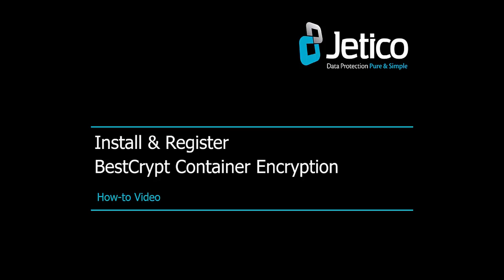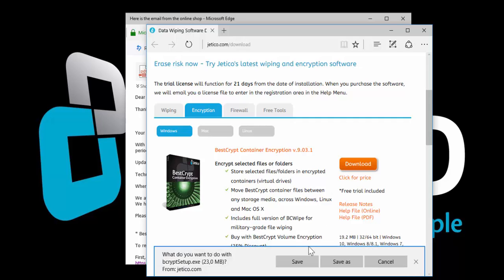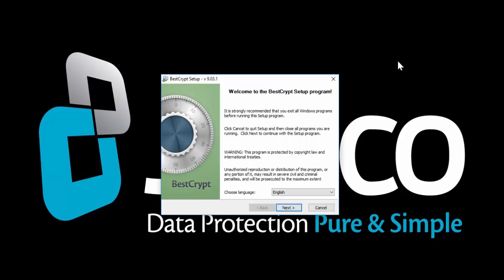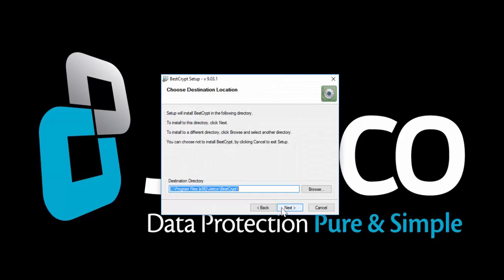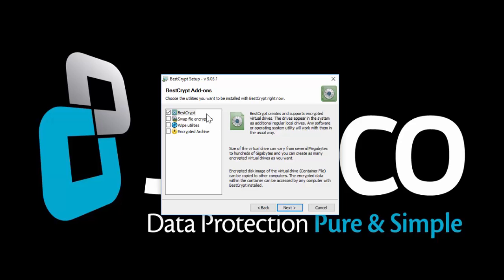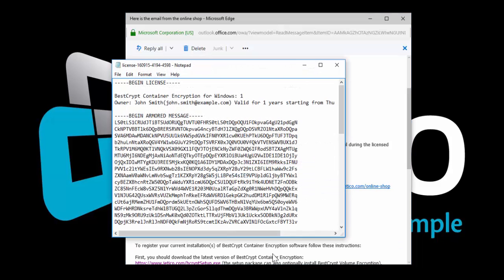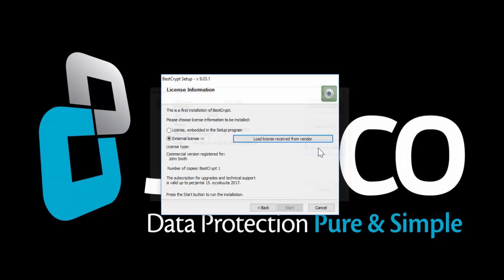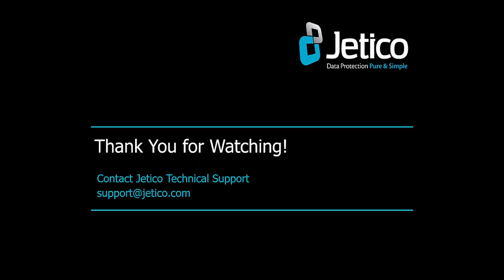How to Install & Register BestCrypt Container Encryption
In this video you will find detailed instructions on how to install and register BestCrypt Container Encryption on Windows with a purchased license. To learn more about Jetico's long-trusted file encryption solution for laptops, desktops and servers,